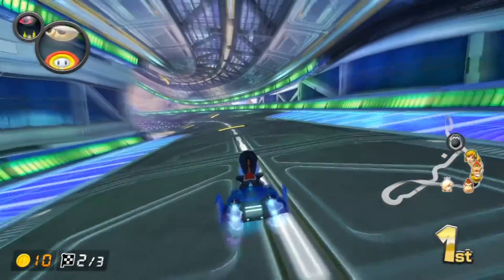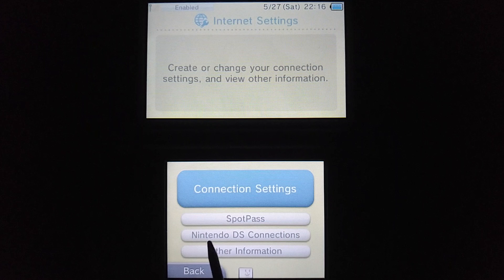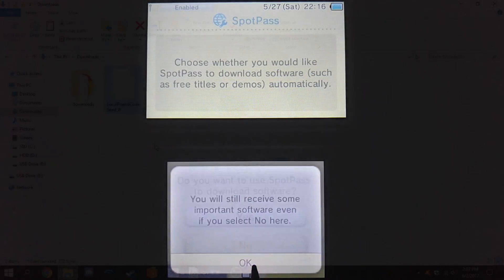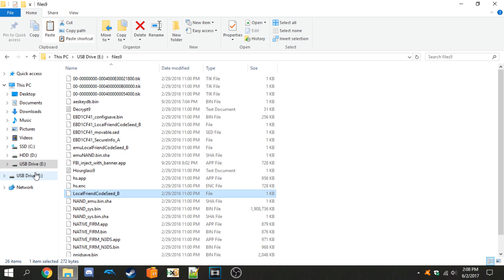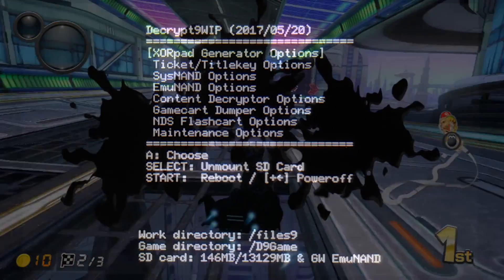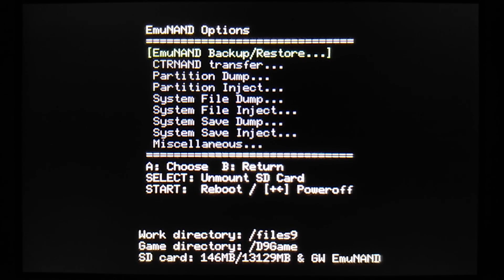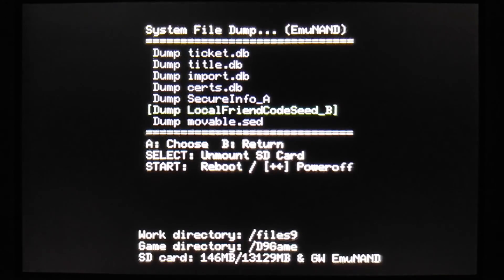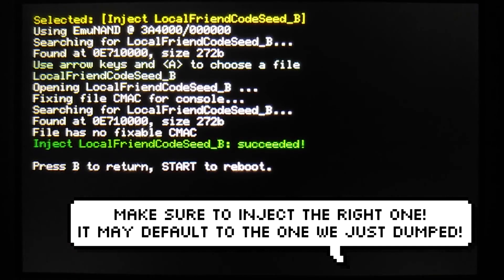[3DS] How To Unban 002-0102 (1 Console)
Today I'll be showing you how to unban from the recent banwave that Nintendo did against 3DS hackers using custom firmware with only one console. I had another video on this topic but the unban method required two consoles. I did lightly mention that it was possible with one system, but I never went into detail with it. Here is a version fully based around the one console method!

Make sure you complete the step at the beginning of the video to avoid another ban! You can, and likely will, be banned again if you don't do that step. It's important to ensure no additional data about what software you use is sent to Nintendo.

The ban was (most likely) caused by Nintendo receiving information about what titles you opened. For example, if you opened freeShop, they'd see freeShop's title ID and then ban you. Piracy was not the cause, however. Simply having CFW could be enough to get you banned, so it's highly recommended to do the first step to avoid the ban if you did any modding at all.

Public LocalFriendCodeSeed_B: It got banned. You can probably find one on 3DSChaos.

---FAQ---
Q: What happens if the public LocalFriendCodeSeed_B gets banned?
A: Everyone using it will be banned. Make sure you disable SpotPass sharing when using it. There are other ones available; I'm only sharing one here.

Q: Can I give my 3DS's LocalFriendCodeSeed_B to all my friends and still be fine?
A: As long as you trust all of your friends to disable SpotPass sharing, yes. You will still be able to use the 3DS online without a problem.